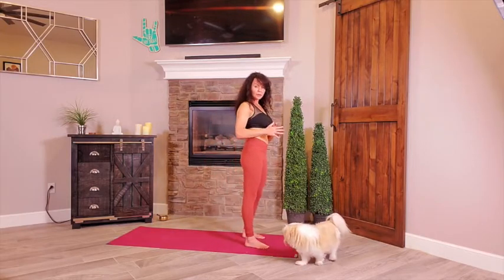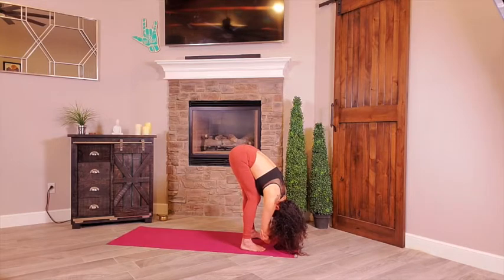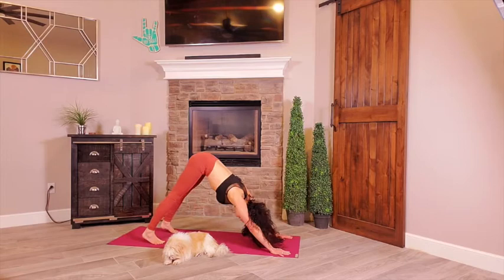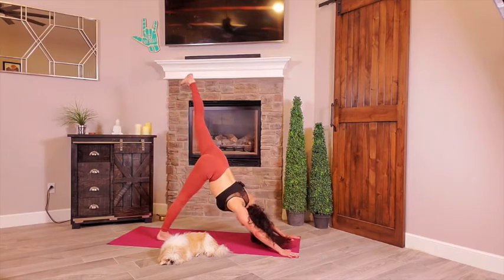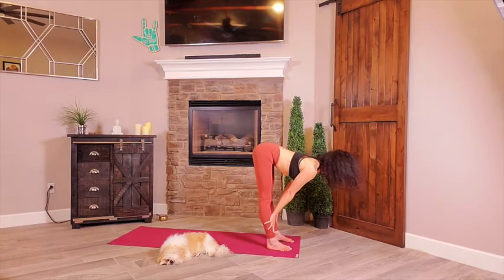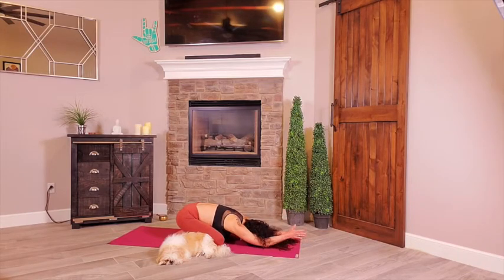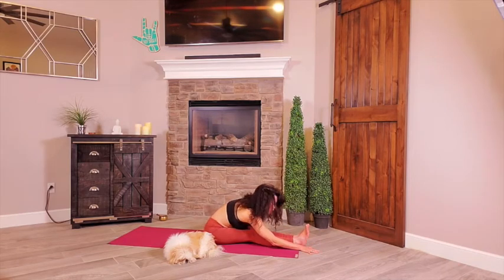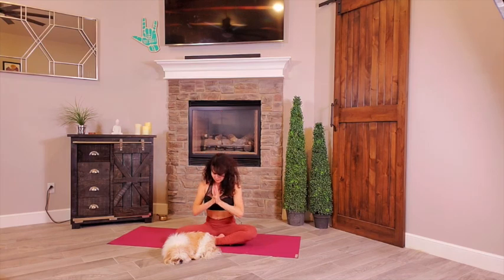30 min Engerizer!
A quick energizer booster here. No props necessary. Just YOU, Your Mat and let's GO and hit this FLOW!